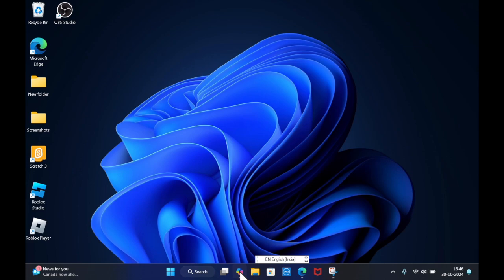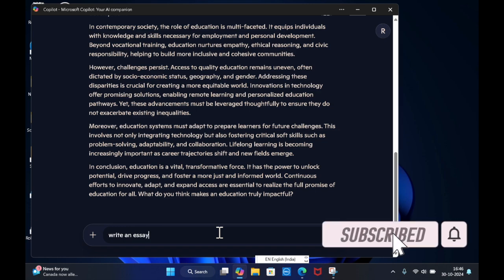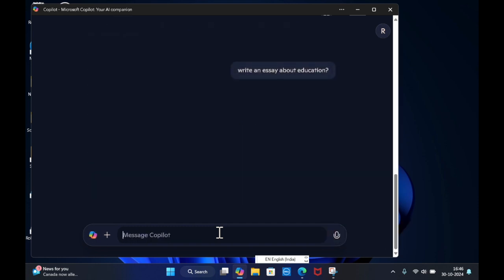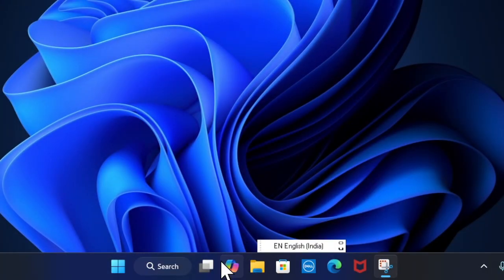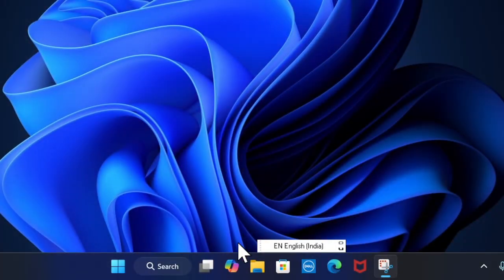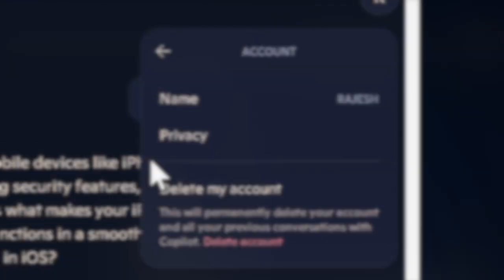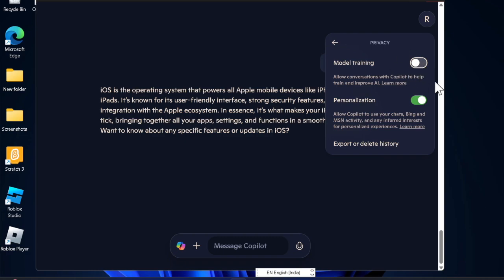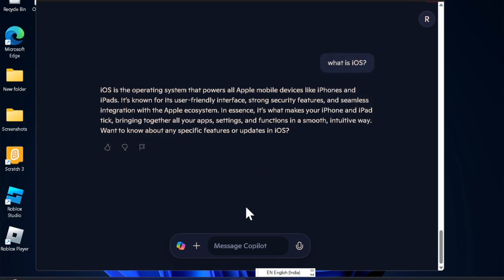How to Change Copilot Privacy Settings in Windows 11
No longer want to let Microsoft Copilot from using your personal data for AI training? No problem! Check out this hands-on guide to perfectly customize your Copilot privacy settings for enhanced safeguard.